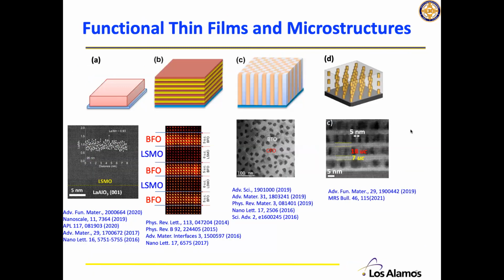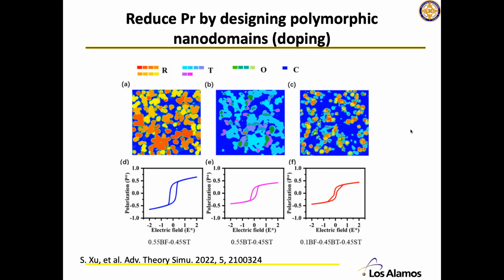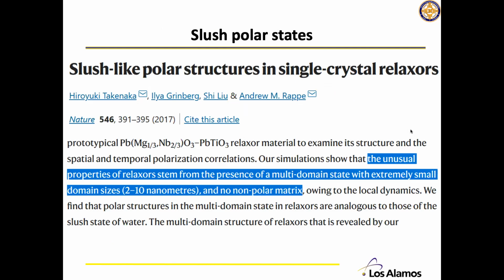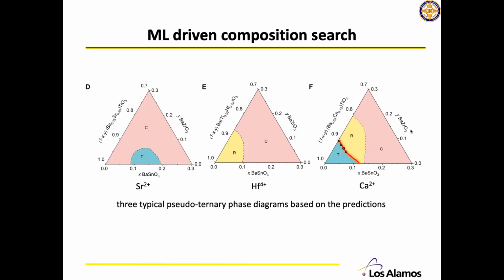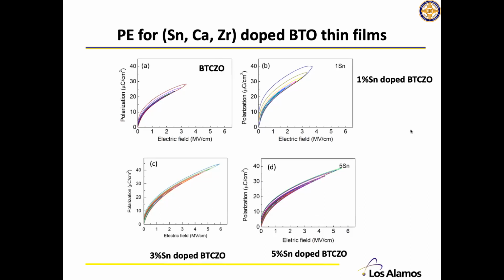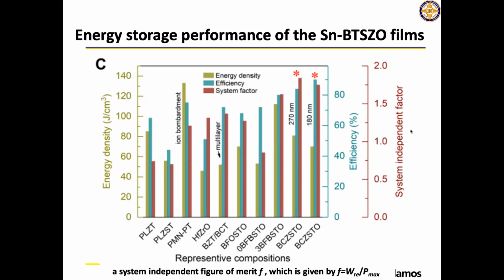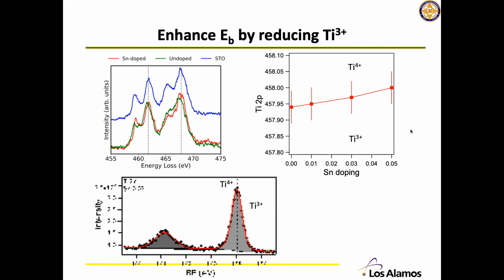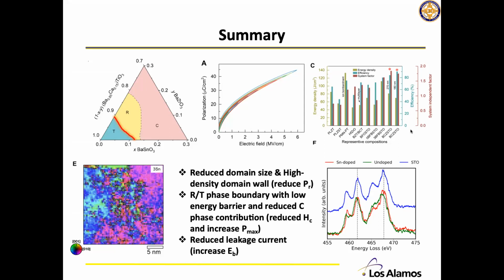Aiping Chen, LANL, Rapid discovery of superior energy storage in lead-free ferroelectric films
Rapid discovery of superior energy storage performance in lead-free ferroelectric films with slush polar states via machine learning